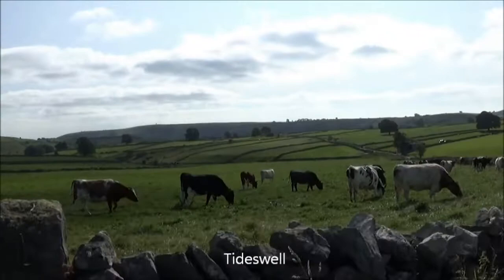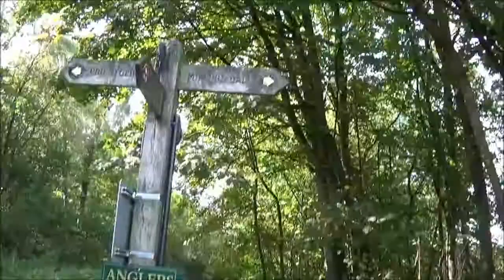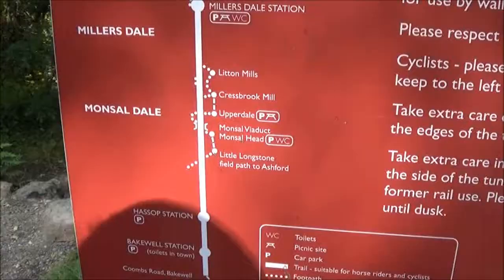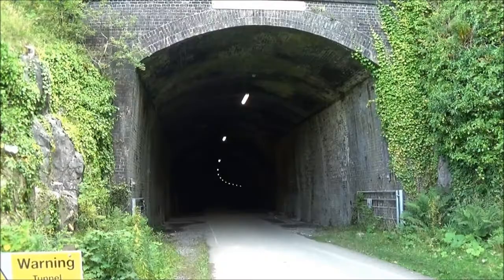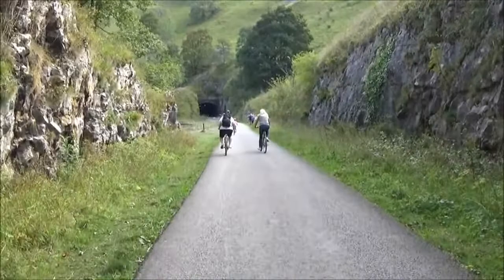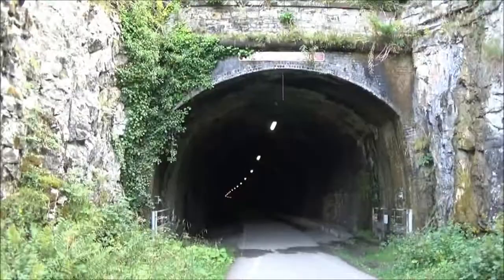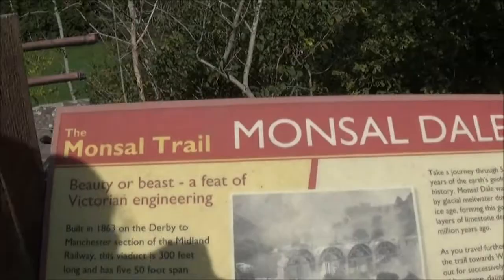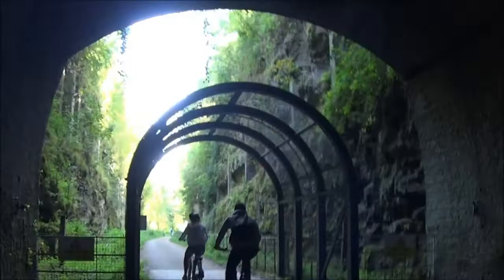Tideswell to the Monsal Trail via Miller's Dale, Peak District, Derbyshire - Week in The Peaks Pt. 1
We visited the Peak District for a week in September 2020 and this is our first instalment of our 'Week in The Peaks' mini series (mini vlogs). Join us on a pleasant walk from Tideswell to the Monsal Trail via Miller's Dale. This was the first time we've been to the Monsal Trail and it was very interesting. just watch out for the cyclists!

***To watch this video in the best quality click the settings wheel and select 720***

Footage taken and edited by Louisa Matthews.